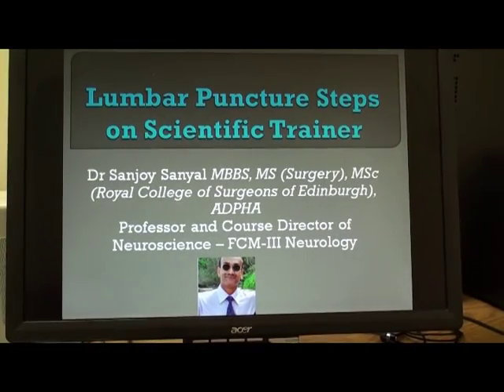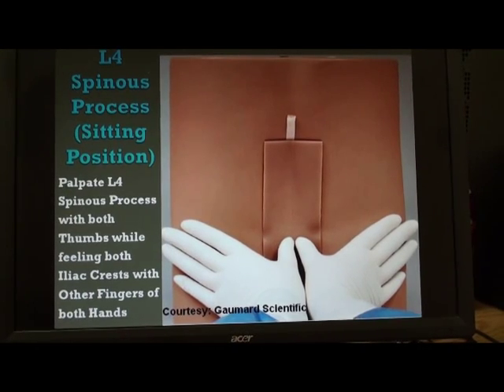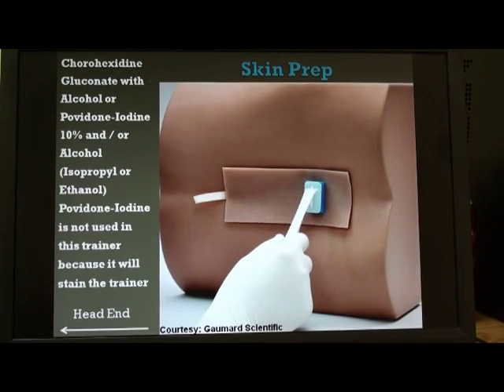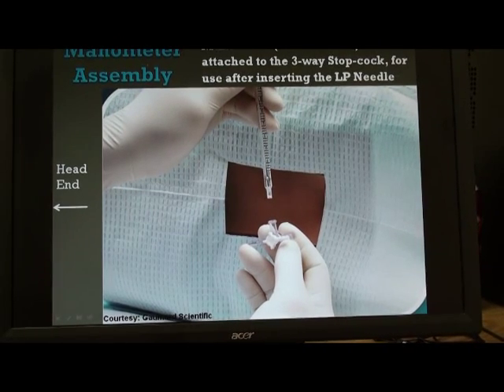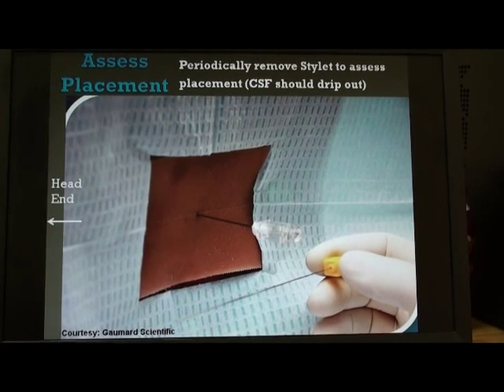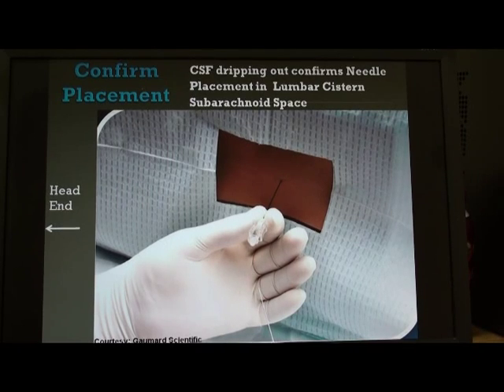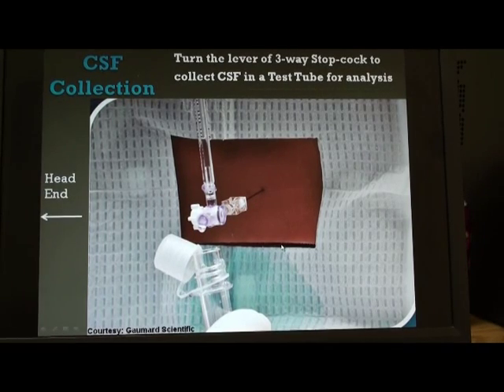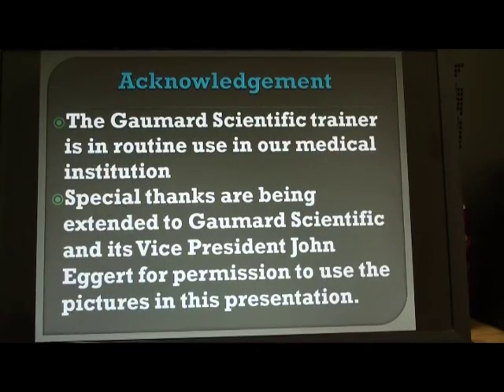Lumbar Puncture Demo on Gaumard(R) Trainer - Sanjoy Sanyal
This is a demonstration of the steps of performing a Lumbar Puncture on a Gaumard Scientific Trainer. We have been using this trainer for quite some time and it has given us good service.

Commentator is Dr Sanjoy Sanyal, Professor and Course Director of Neuroscience and FCM-III Neurology in the Caribbean.

It describes the LP procedure from locating the L4 landmark, to positioning the simulated 'patient', to Skin Prepping, to Sterile Draping to Local Anesthesia infiltration, followed by the steps of the actual LP procedure and its conclusion.

ACKNOWLEDGMENTS: Special thanks are being extended to Gaumard Scientific and its Vice President, John Eggert, for giving us explicit written permission to use the pictures of Gaumard Scientific in this demonstration.

Camera person for this video is Mr. Mark Lessard, IT Administrator par excellence, with his high definition Sony HDR XR520 video camera.

The original file, almost 1GB in .MTS format, has been rendered into 400 MB .MPG format, using Ulead Photo Studio, for the purpose of uploading online